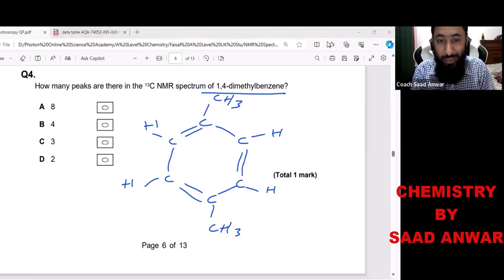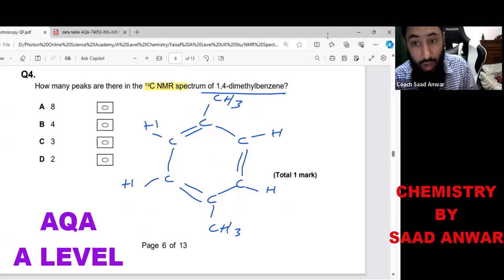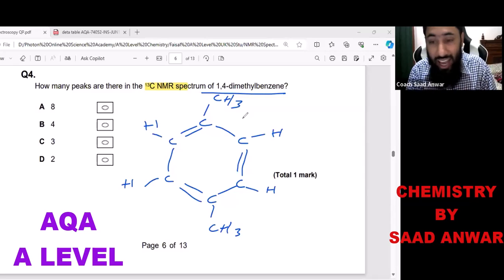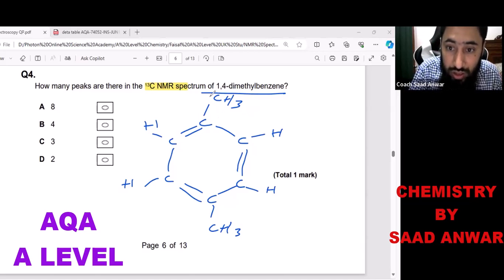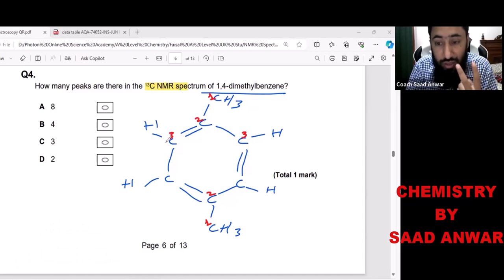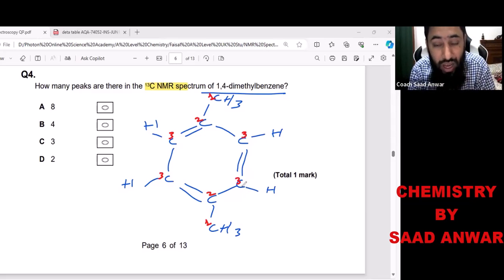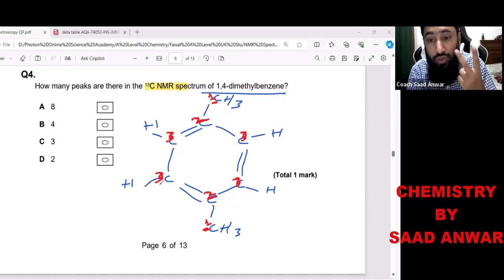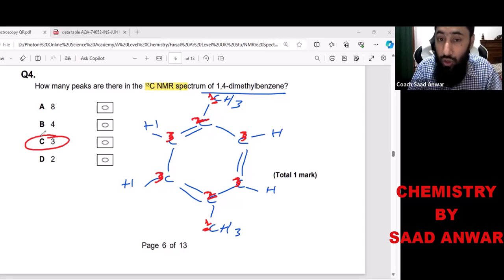How many peaks are there in the 13C NMR spectrum of 1,4 dimethylbenzene|AQA A Level|Saad Anwar